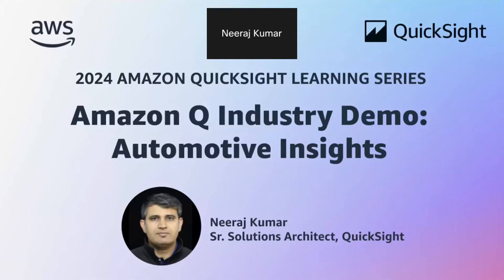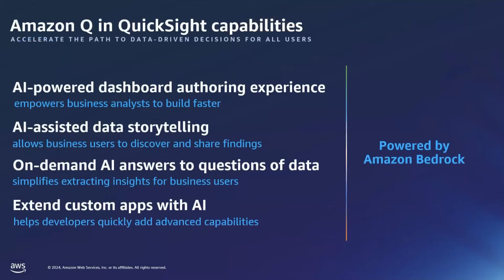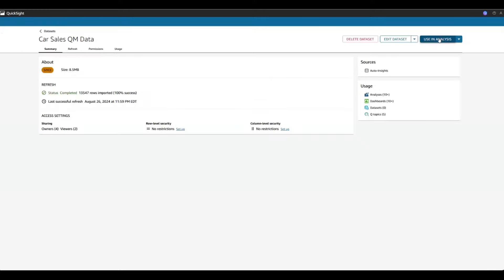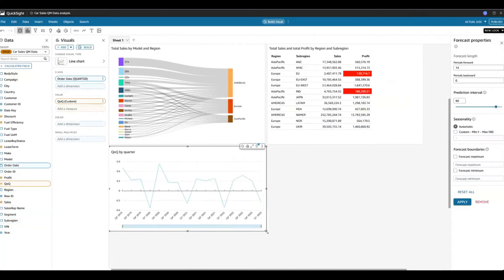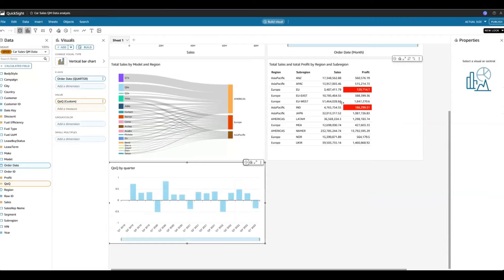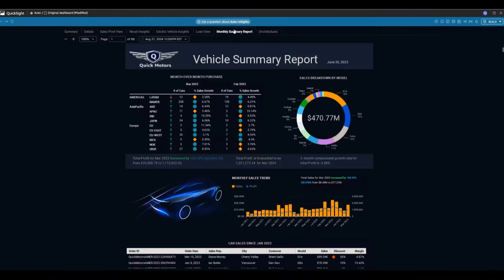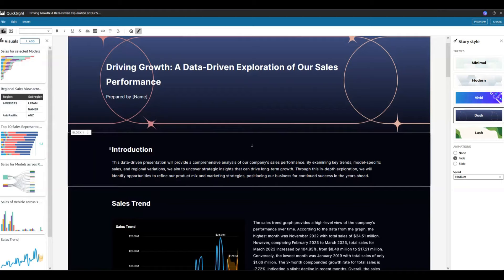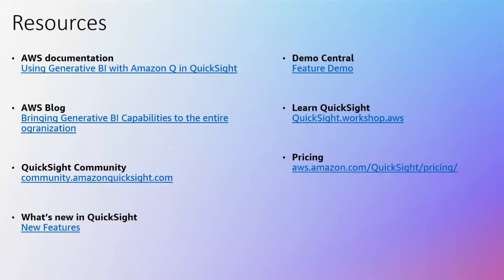Amazon Q Industry Demo - Automotive Insights: 2024 Amazon QuickSight Learning Series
See Amazon Q in action with this automotive industry demo. Learn more about generative BI in Amazon QuickSight and see how you can leverage Q to get the most from your QuickSight dashboards!

If you have any questions on this topic, please ask in our community using the tag qls-Qdemo or by accessing this

Using Amazon Q in QuickSight documentation
AWS What's New announcements

Chapters:
00:00 Session introduction
00:09 Agenda overview
00:49 What is Amazon QuickSight?
2:00 The Amazon QuickSight vision
04:10 What prevents data-driven decisions?
05:00 Amazon Q overview
06:35 Amazon Q in QuickSight capabilities: Overview
07:36 Amazon Q in QuickSight capabilities: Q for Authors
08:13 Amazon Q in QuickSight capabilities: Q for business users
09:18 Amazon Q in QuickSight capabilities: Q to build data stories
10:10 Benefits of using Amazon Q in QuickSight
11:09 Demo: QuickSight launch and dataset overview
12:57 Demo: Building visuals with Amazon Q
16:45 Demo: Refine visuals with Amazon Q
18:45 Demo: Creating calculations with Amazon Q
20:08 Demo: Using calculations to build visuals and refine them
21:31 Demo: Topic linking overview
24:47 Demo: Adding formatting - Theme
25:40 Demo: Q for business users overview
26:34 Demo: Executive summary with Amazon Q
28:17 Demo: interactive dashboard and sheets walkthrough
32:11 Demo: Ask for insights with Amazon Q
38:20 Demo: Building a data story with Amazon Q
43:30 Resources